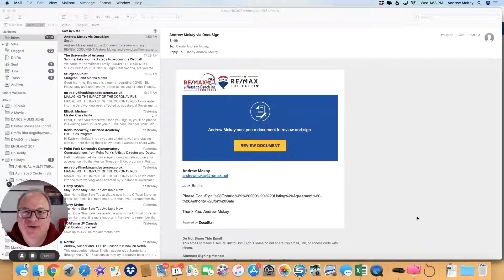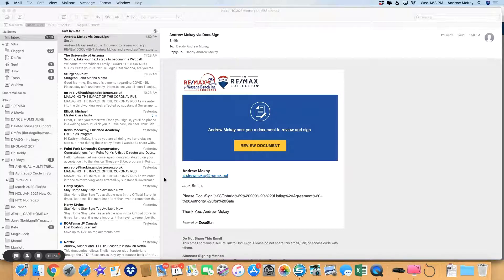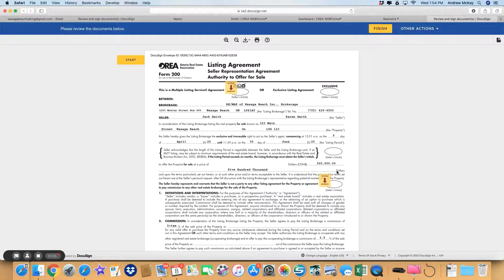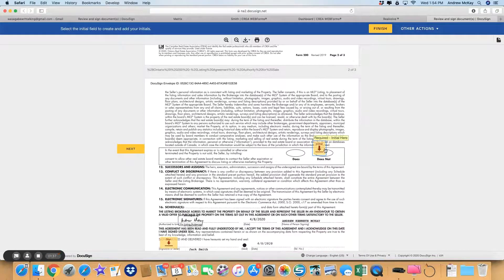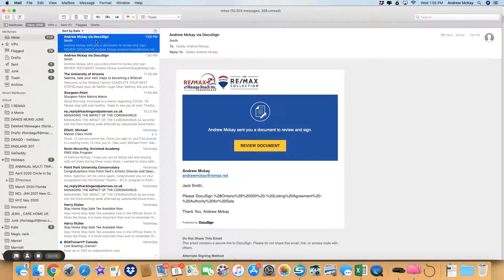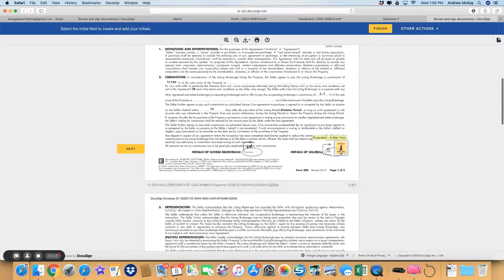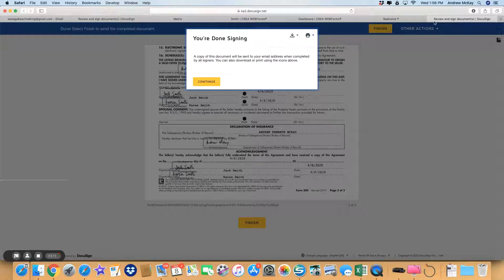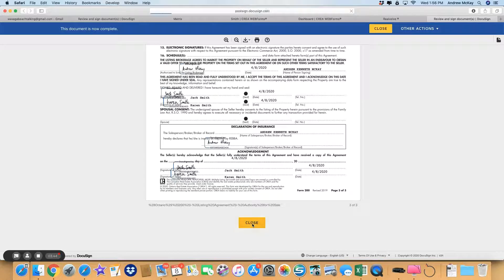How To Use Docusign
Sign Listing Agreements, Purchase Agreements, Amendments and Waivers with e signatures. NO printing and scanning. Crystal clear copies and all legal.